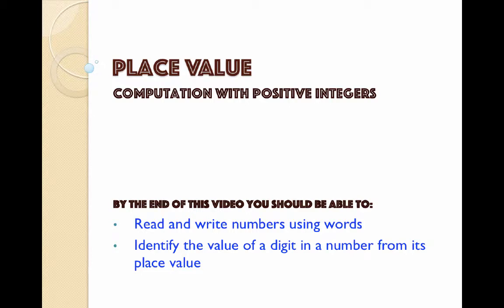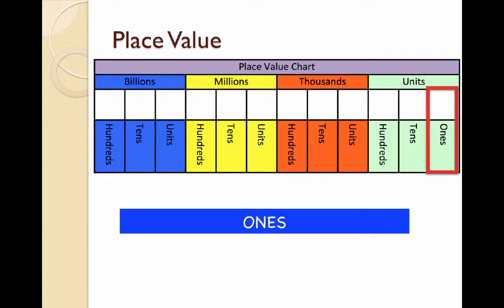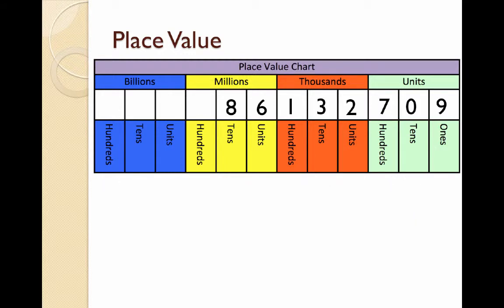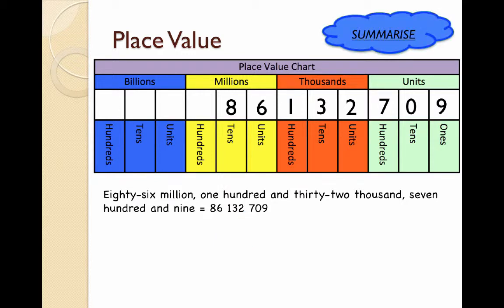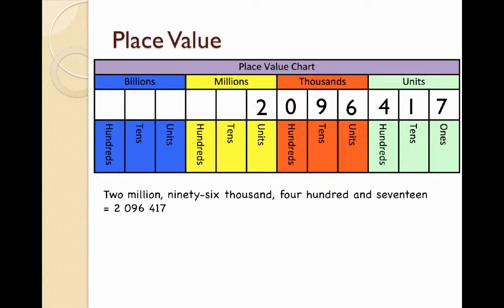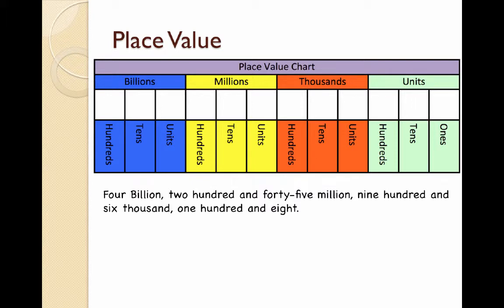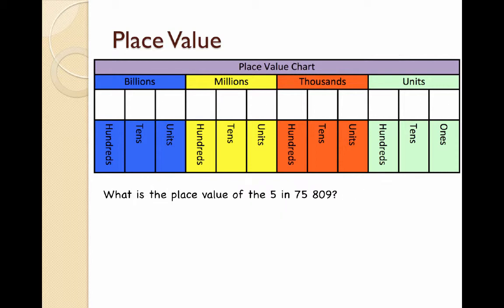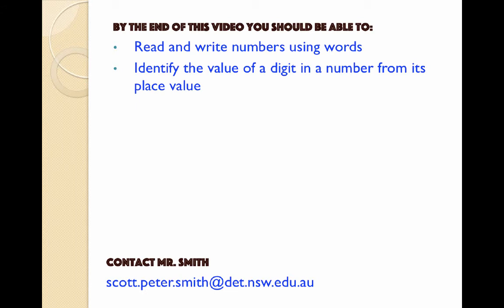U1L2V1 Place value in Hindu Arabic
Learn how to read place value using a place value chart as well as tell what  the value of digit is within a number.